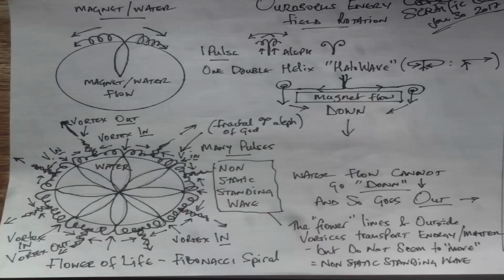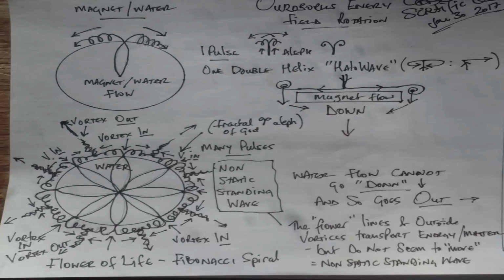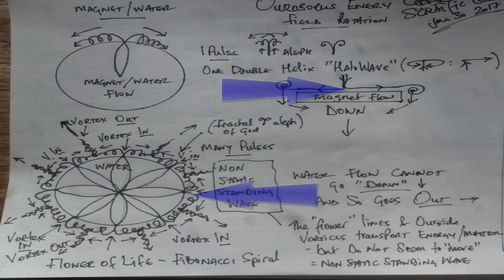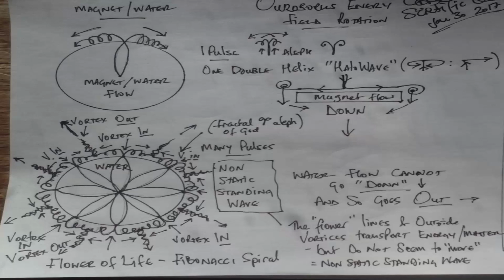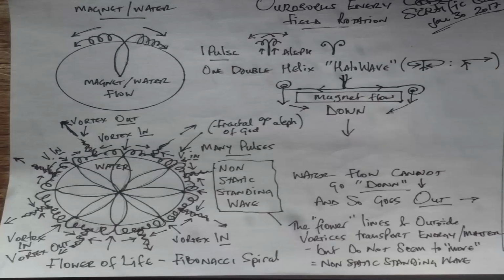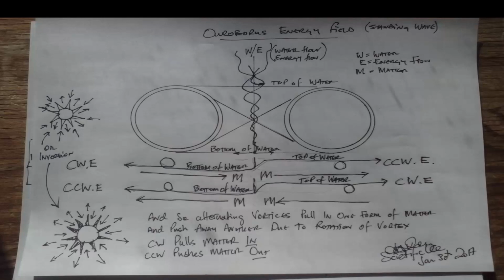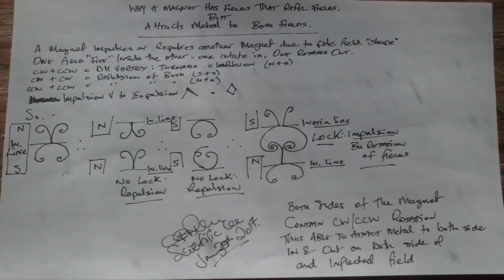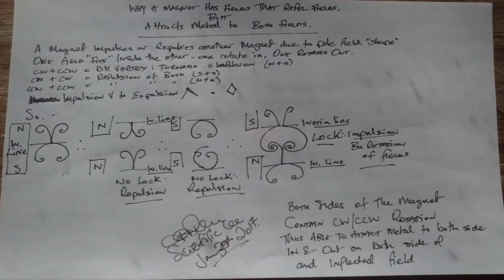The ( Electromagnetic) Ouroborus Field in all Things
Explaining how matter conforms to energy flow.
Given in visions in 2014.